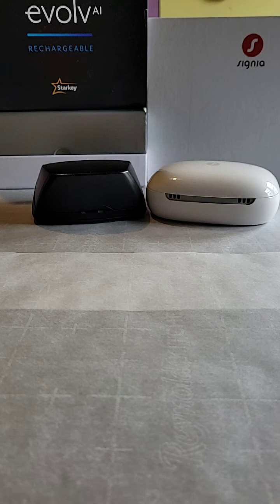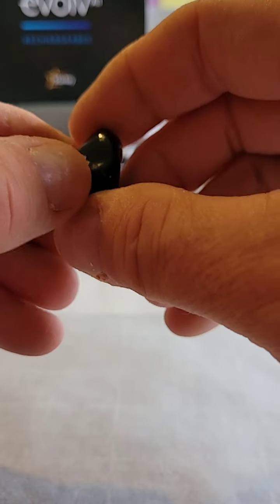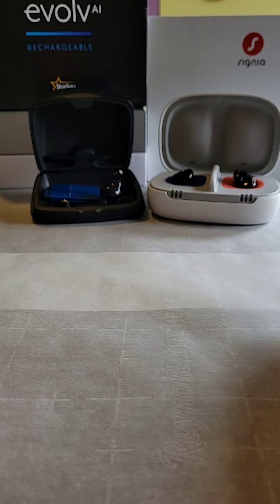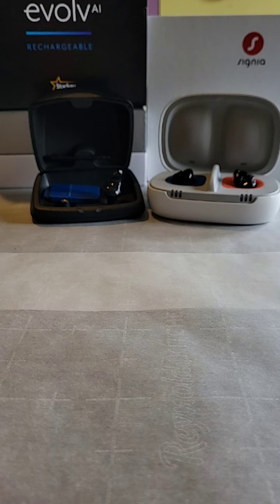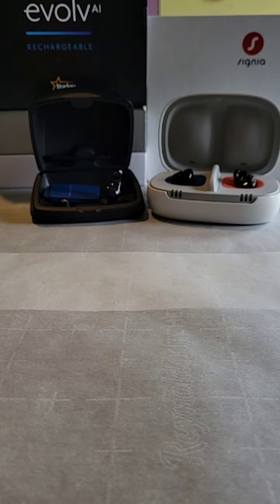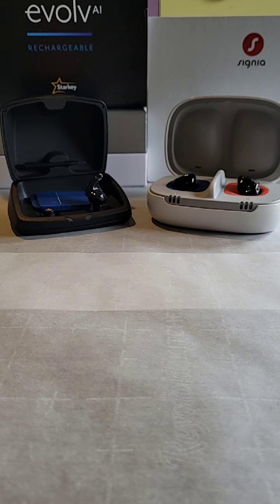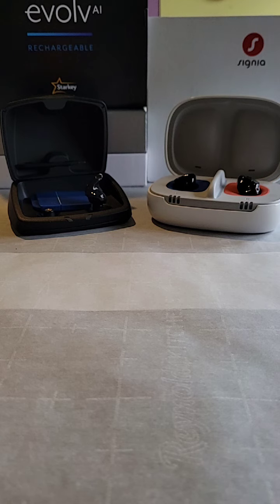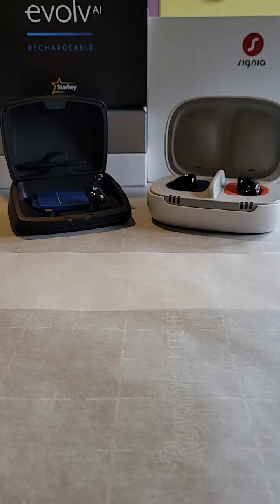PART 2: Starkey EVOLV-AI 2400 ITC vs. Signia INSIO AX7 ITC Trial Conclusion